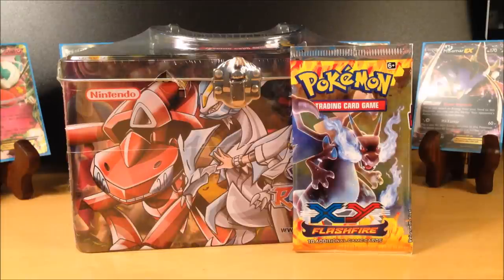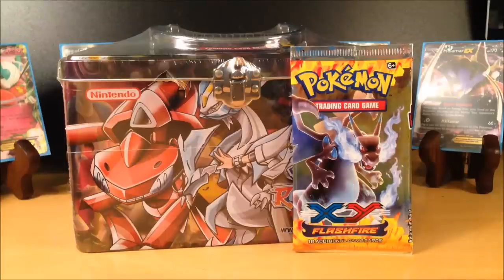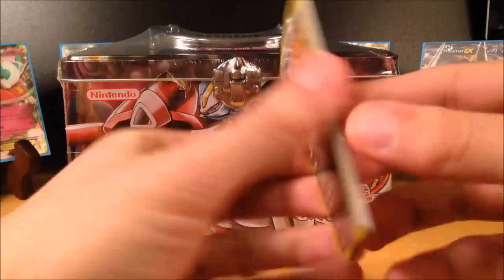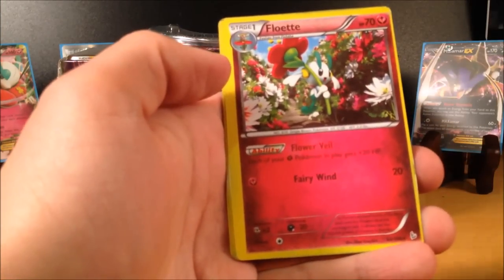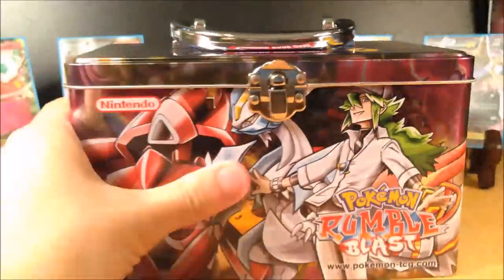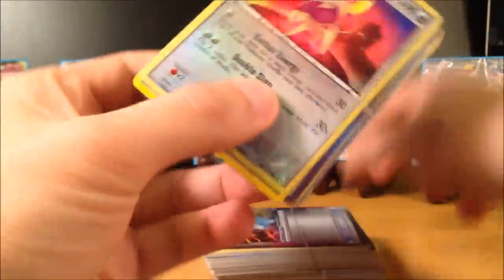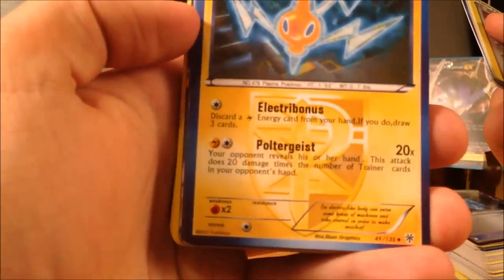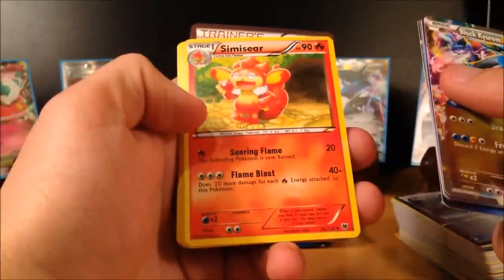Opening FAKE Pokemon Cards from China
FAKE! FAKE! FAKE! Always fun to open a fake pack of cards (if you know they are fake). These are the cards I picked up from Beijing, China. Hope you guys enjoy!